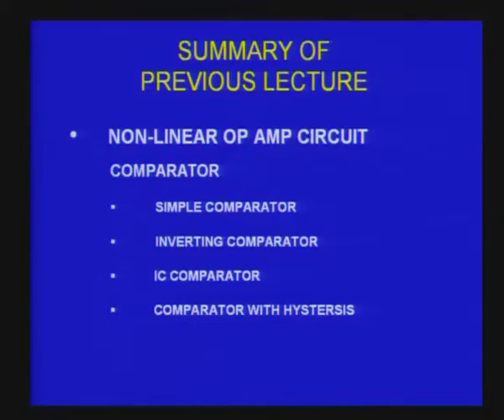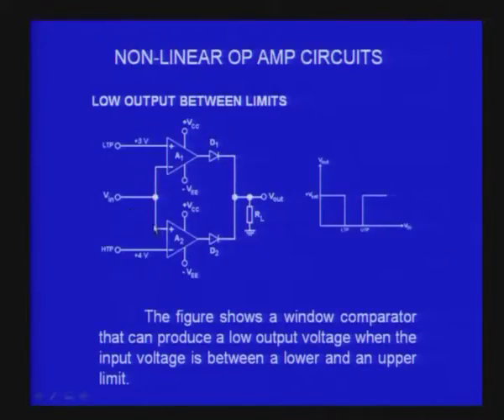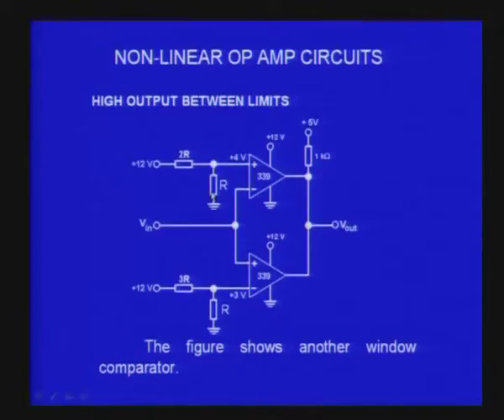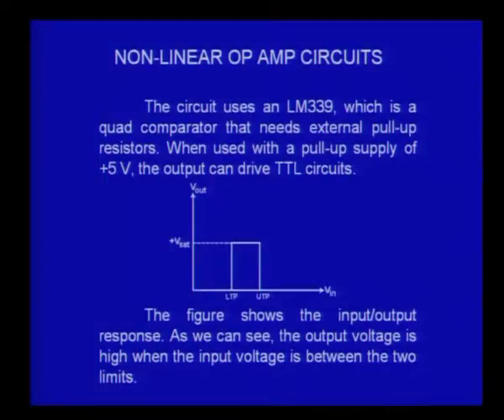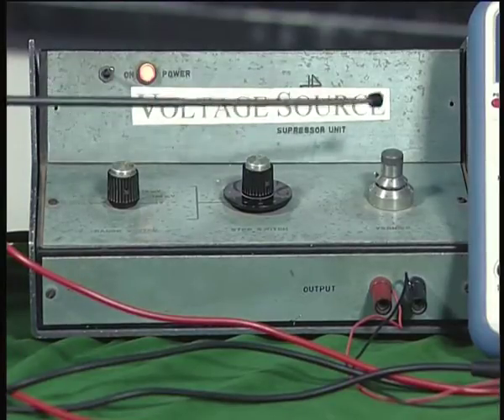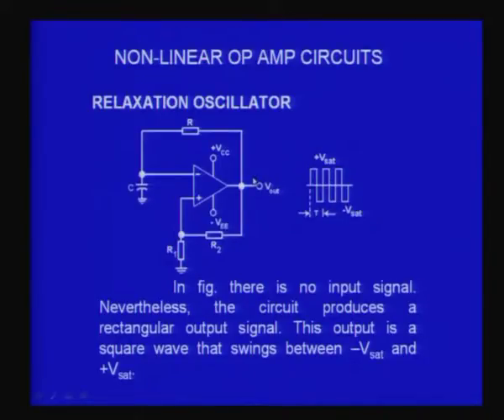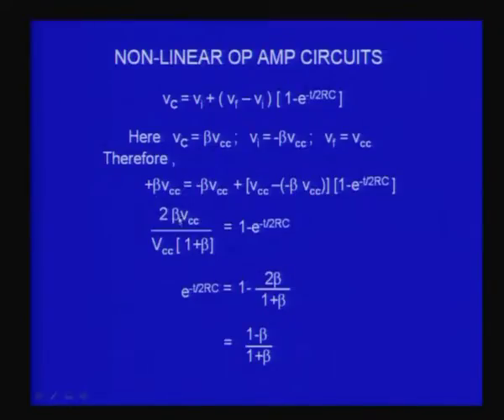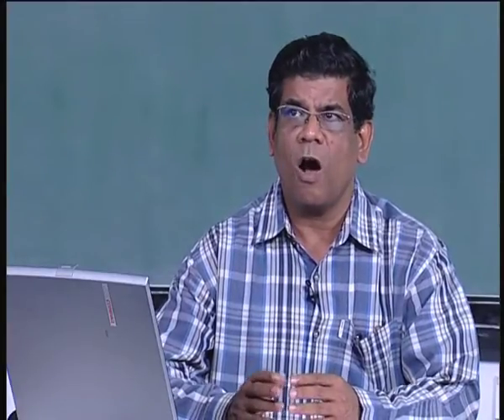Applications of Op Amps